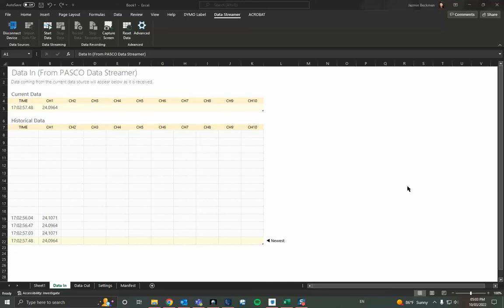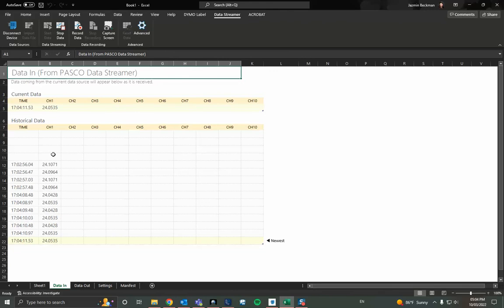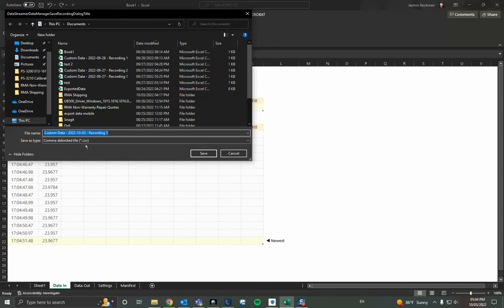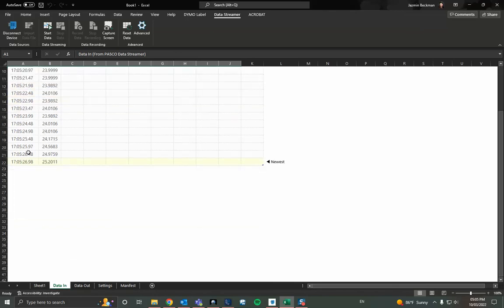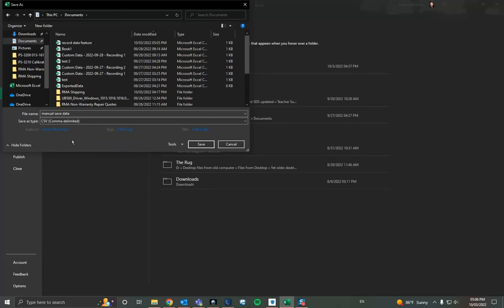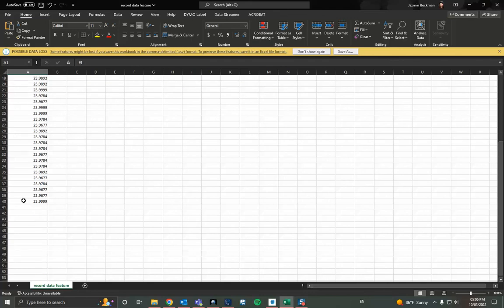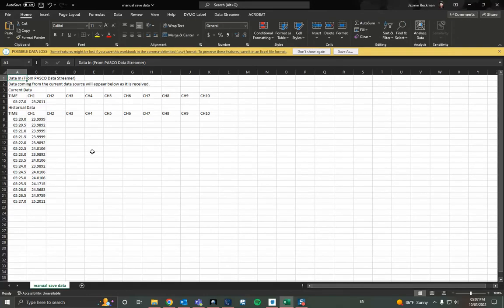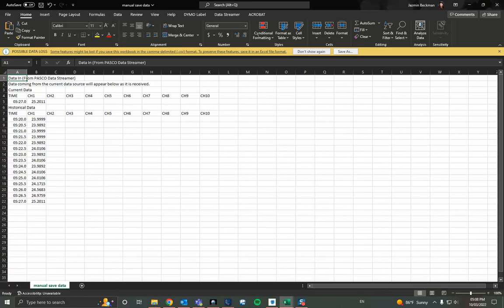Export Data as .csv file with Data Streamer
How do I export the data that I recorded in Data Streamer into a .csv file?